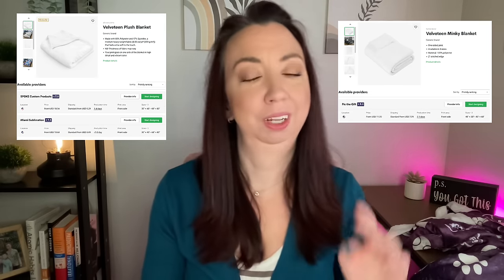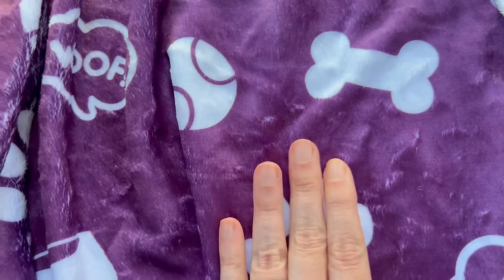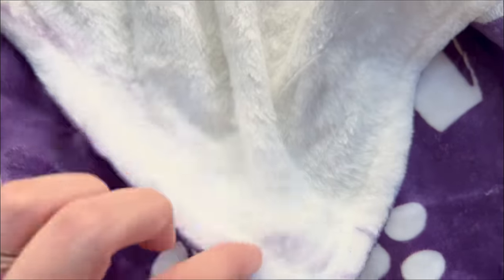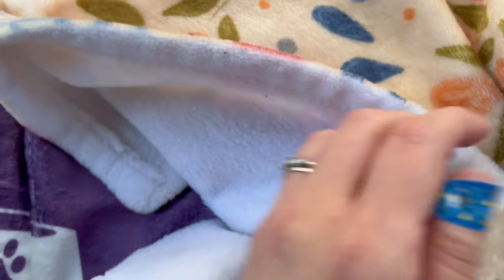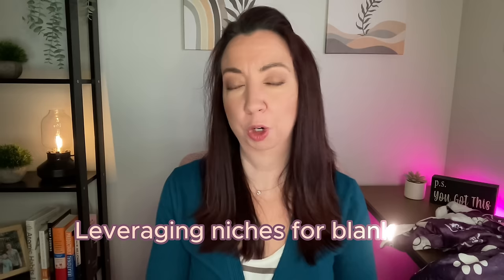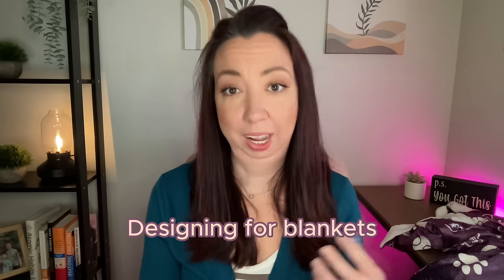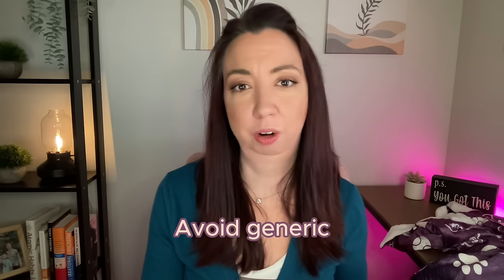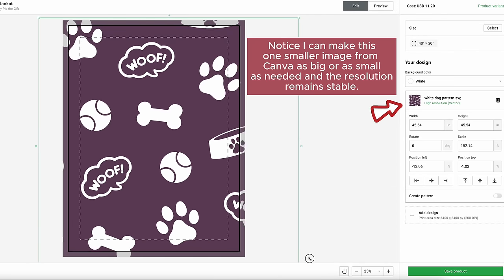TOP print on demand blankets and how to sell them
✨Join The SimplyThrive Club and get access to my upcoming masterclasses AND unlock all of the other benefits and resources in the membership

I did an honest comparison of 3 different top blanket brands from Printify to see how they stacked up against each other in terms of print and quality, and some bonus tips on how to successfully sell them.

(use code STUDIOM)

✨Join the SimplyPOD Resource Hub and grab ALL of my resources, templates, and more - including my Ultimate Income, Expense, & Profit spreadsheet AND my monthly niche/trend reports

✨OR level up and join the SimplyThrive Club and get access to our upcoming masterclass AND unlock all of the other benefits and resources in the membership

Get exclusive access to my resources, mockups, SimplyTHRIVE community, shop audits, and MORE